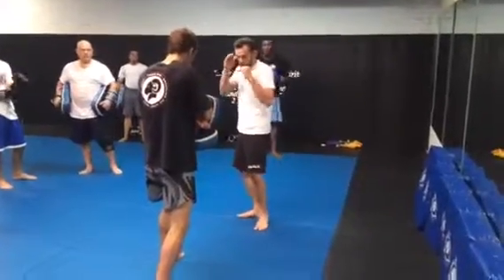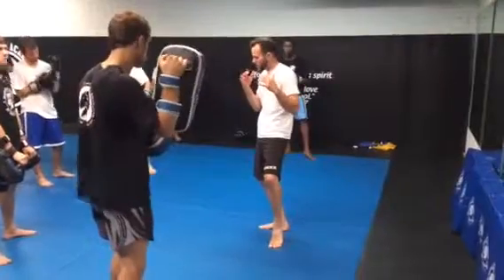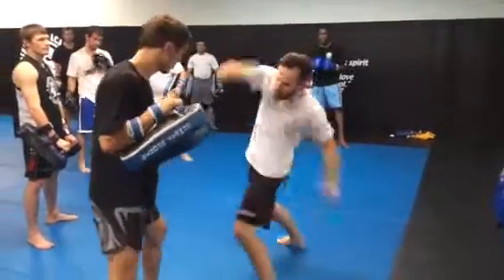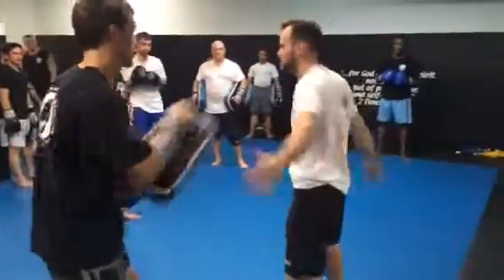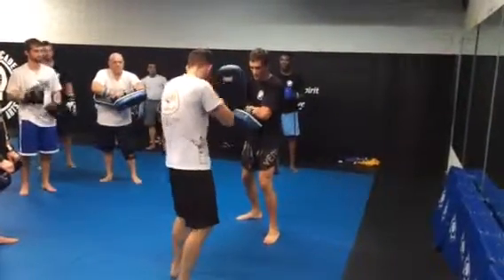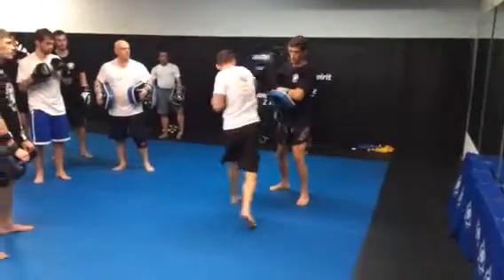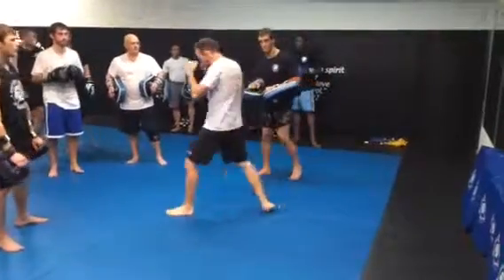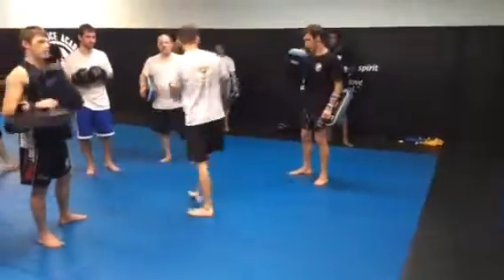Combo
Dan Brooks Linxx Academy